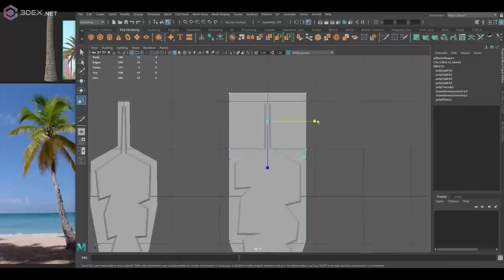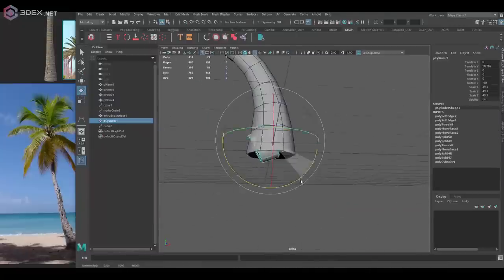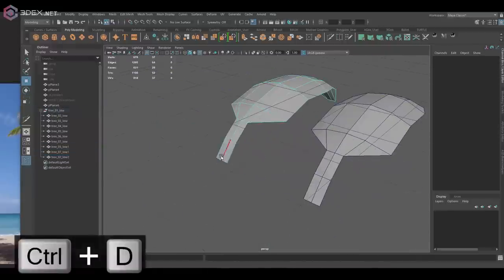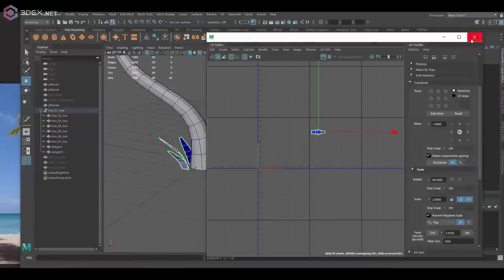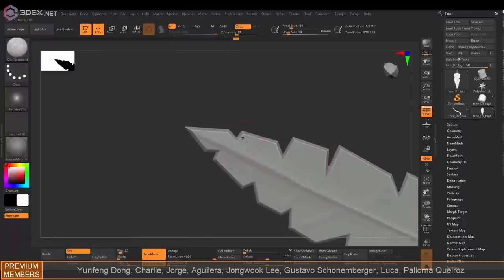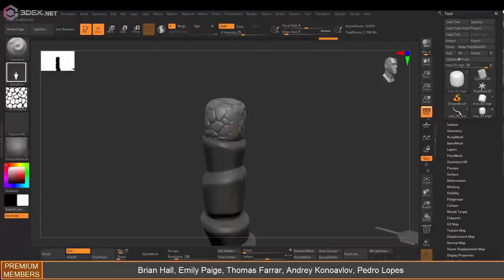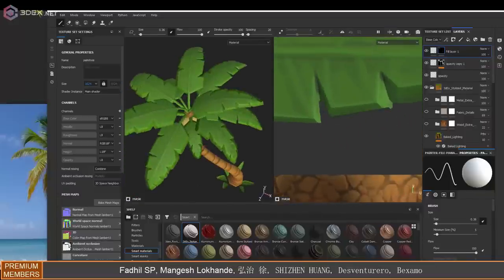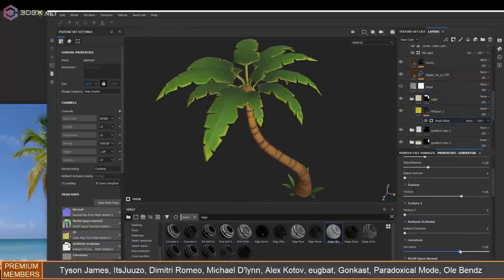Making a Stylized Palm Tree with Maya, Zbrush, and Substance Painter